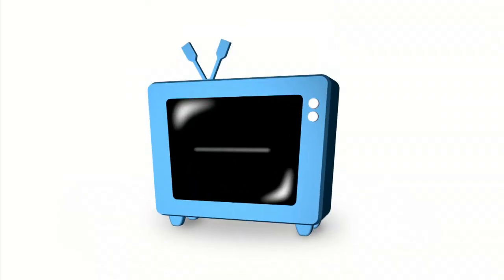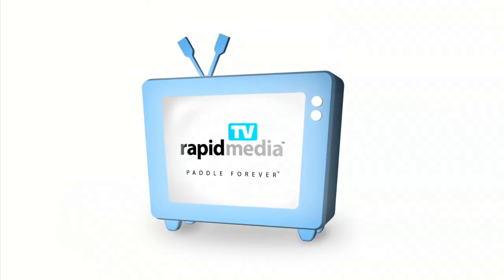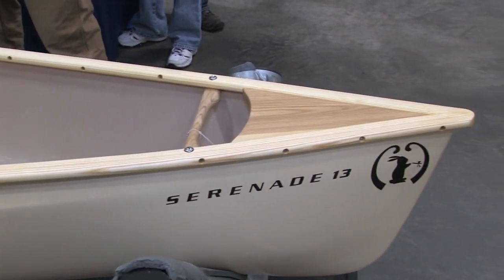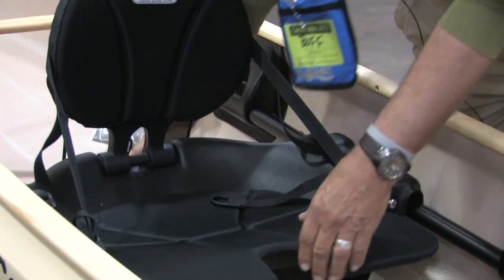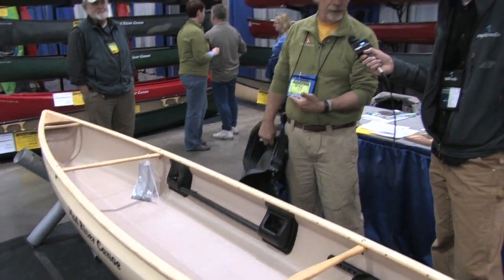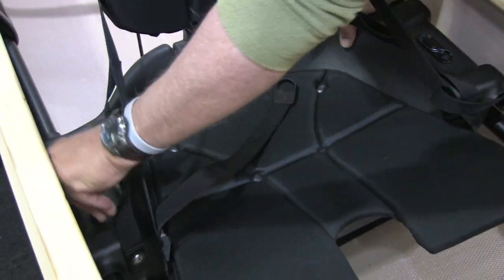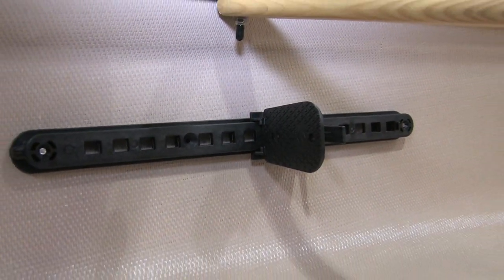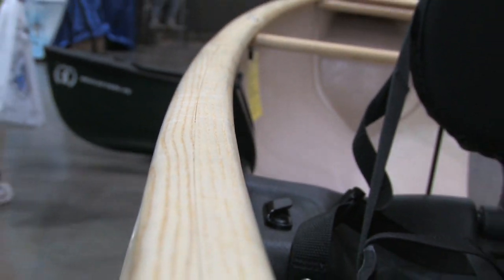Mad River Canoes: Serenade 13 | Canoeroots | Rapid Media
Buff Grubb shows us around the Serenade 13 from Mad River Canoes.